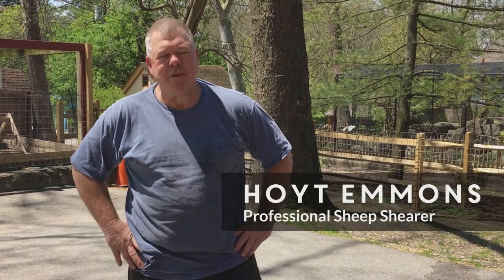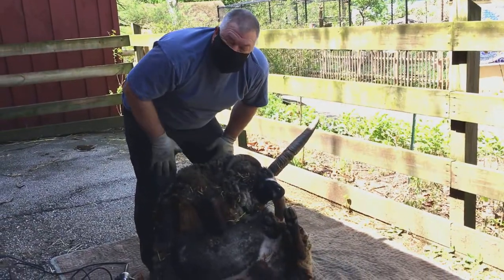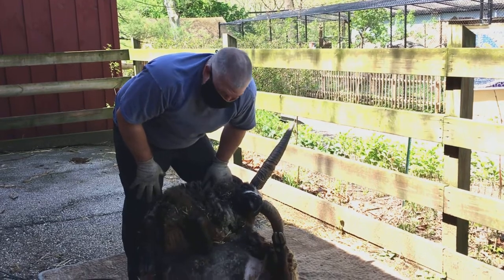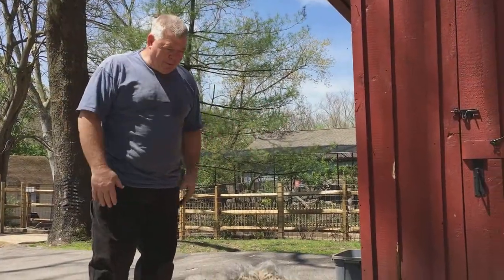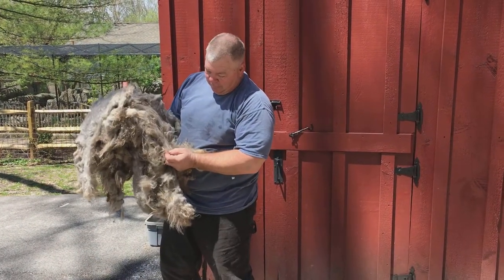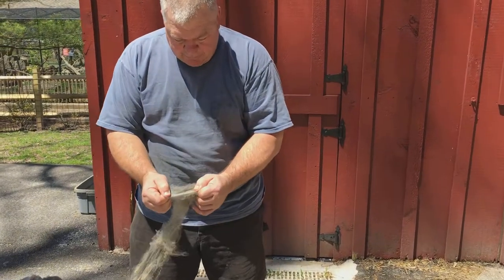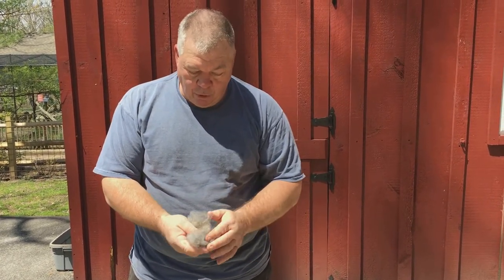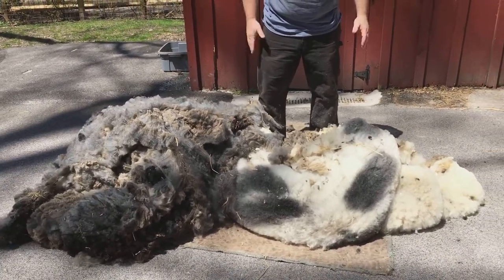Sheep Shearing at Elmwood Park Zoo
Thank you Hoyt Emmons for doing such a wonderful job shearing our jacob sheep and pygora goats. Watch the process to see the pile of wool we have by the end of it!